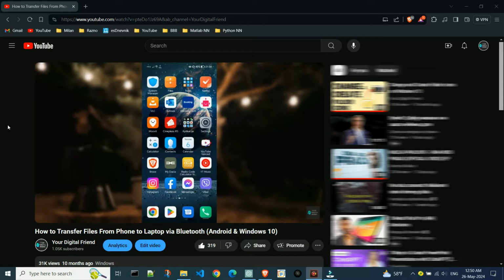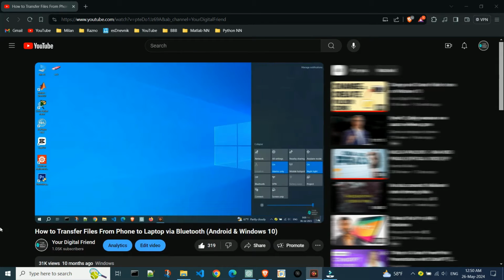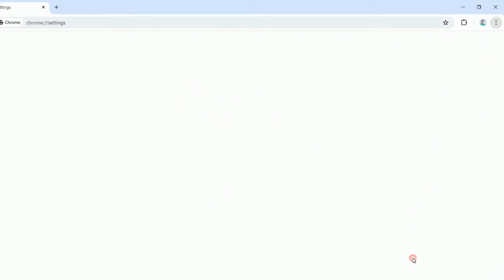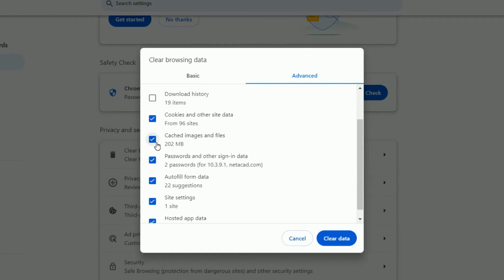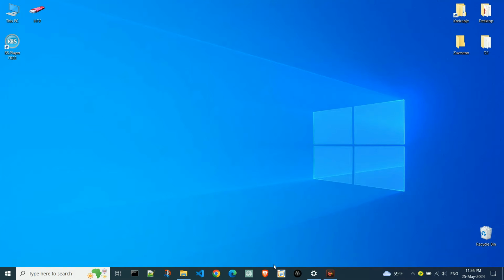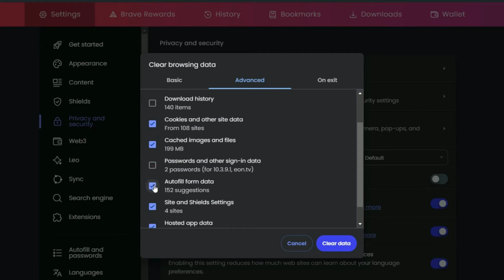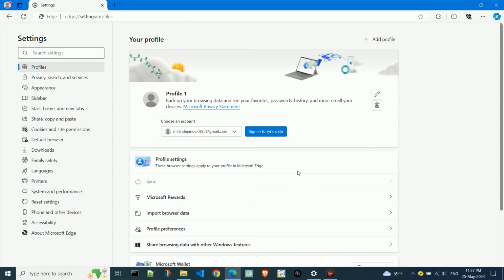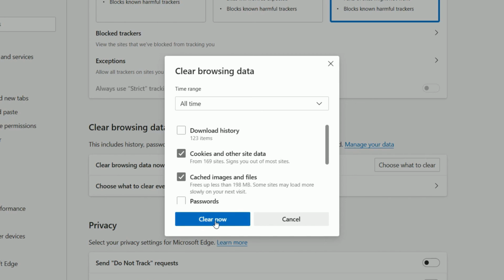How to Restore OLD YouTube Layout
In today's video, I'll show you how to restore the old YouTube layout in your web browser. The old layout features comments below the video and recommended videos on the right side. This method is quick and simple, requiring no additional extensions.

If this method doesn't work, consider using browser extensions as a backup. Comment if this video helped you, and don't forget to recommend our channel to your friends. See you soon with a new tutorial!